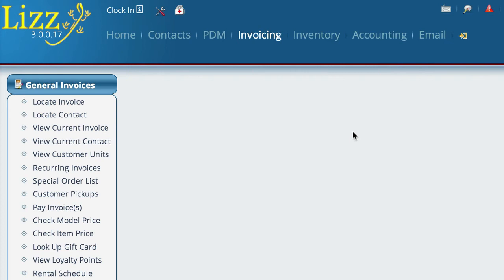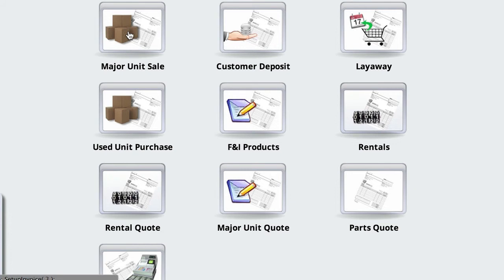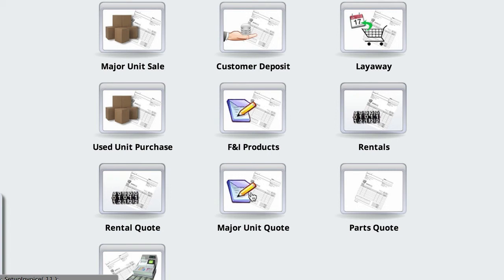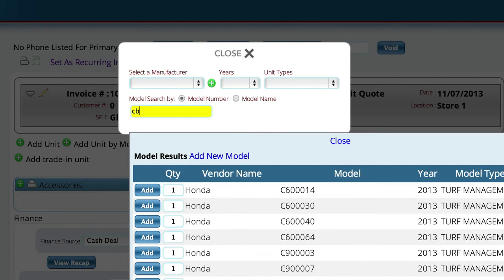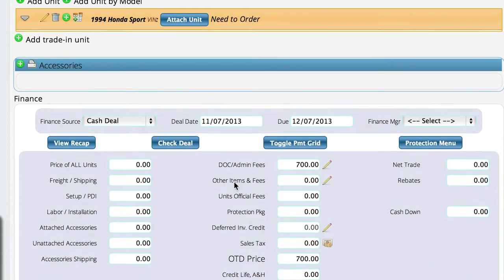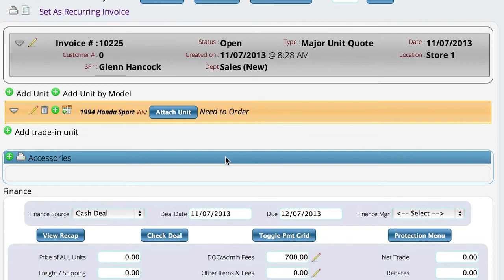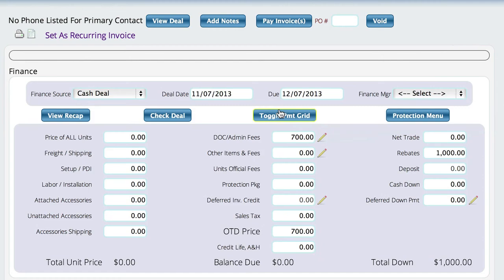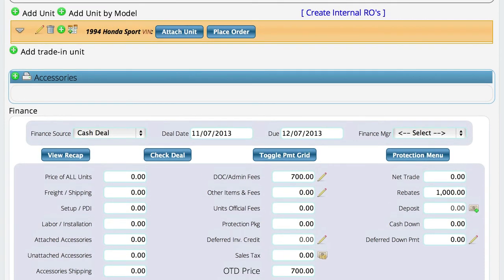Generating A Major Unit Quote in Lizzy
This video describes how to generate a quote in Lizzy to sale major units and also how to convert that quote into a deal when you're ready.